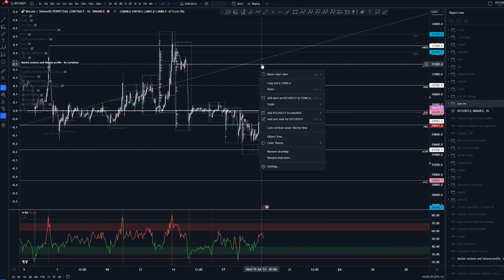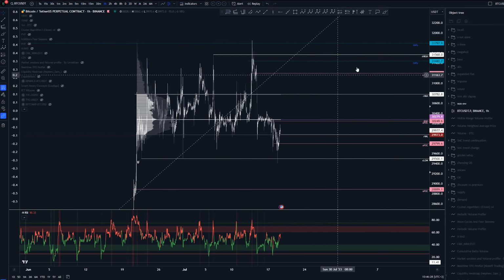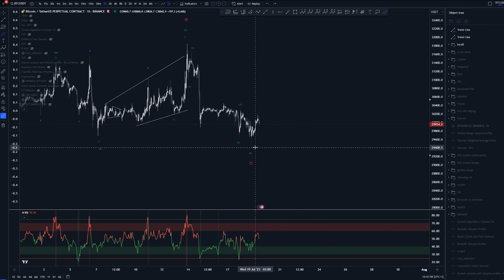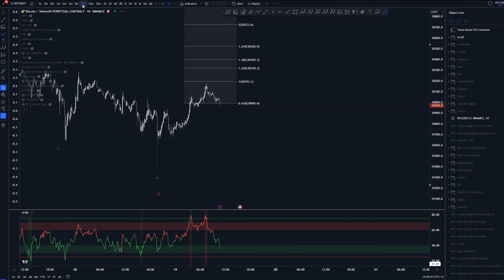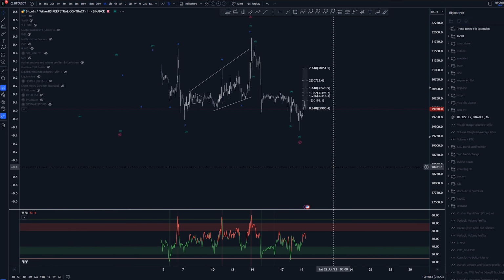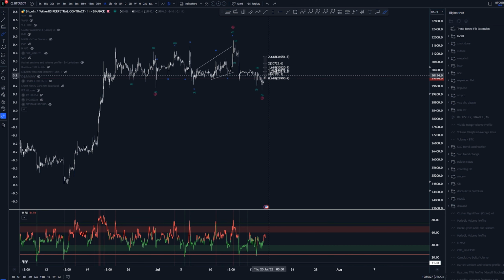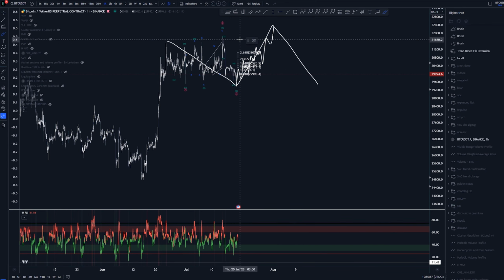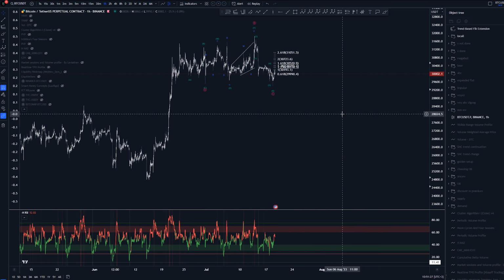BITCOIN - Technical Analysis with Elliott Wave Theory